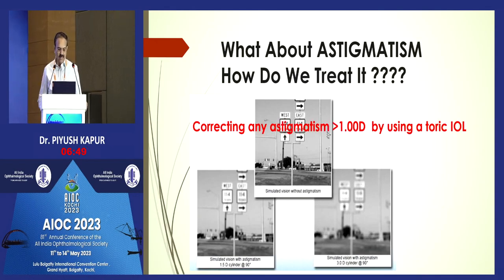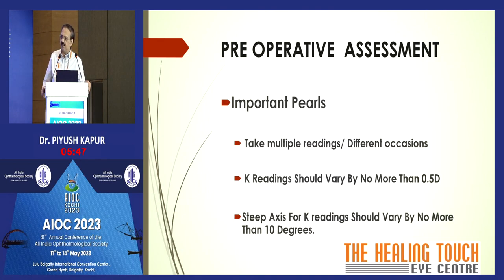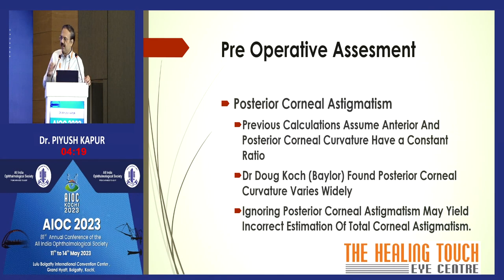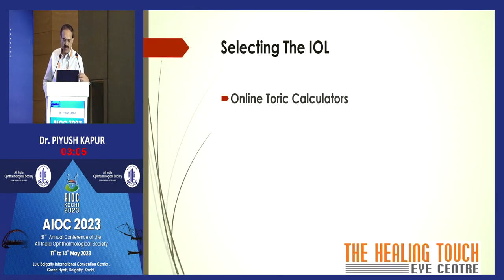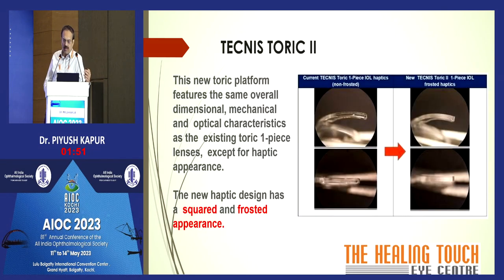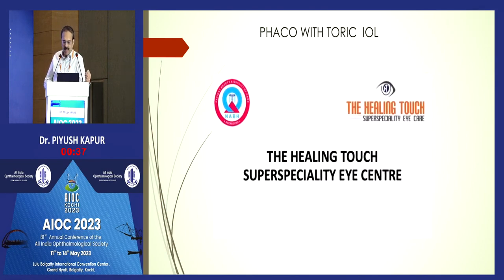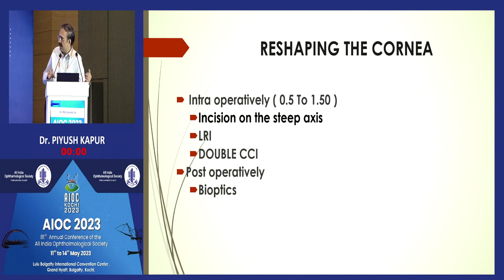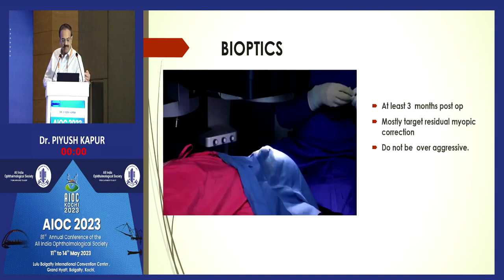AIOC 2023 GP16 topic Dr Piyush Kapur Tackling the Astigmatism and reshaping the cornea where we